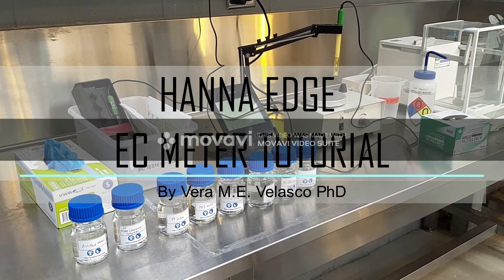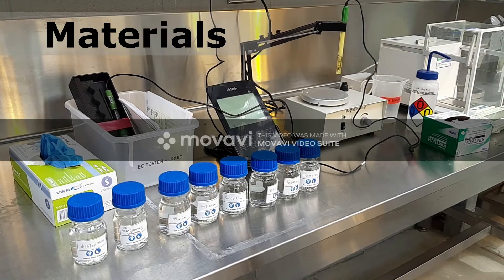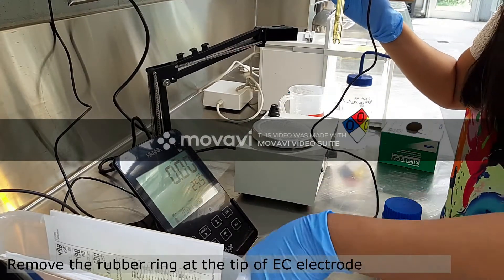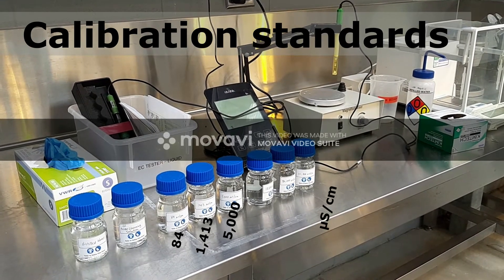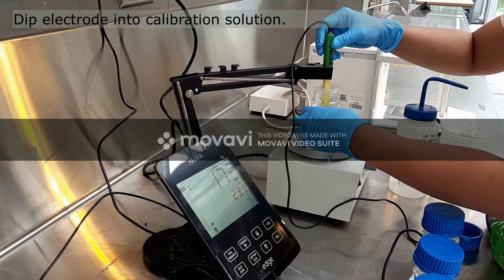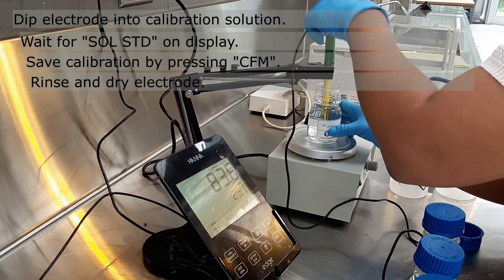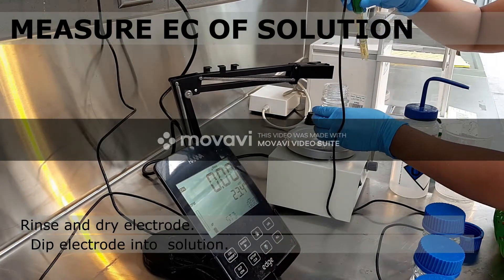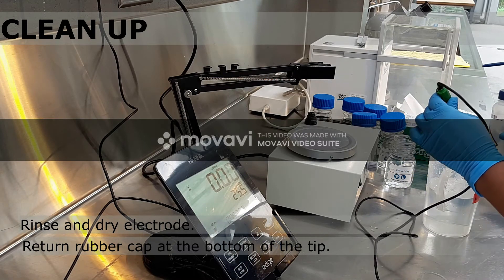Hanna Edge EC tutorial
for written protocol and link to manual.